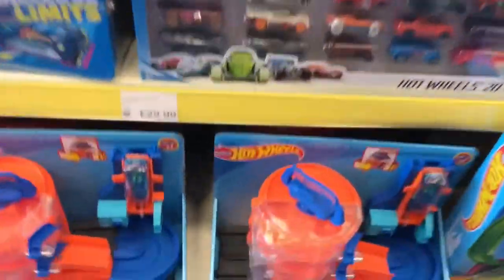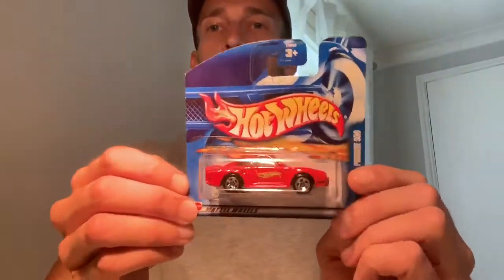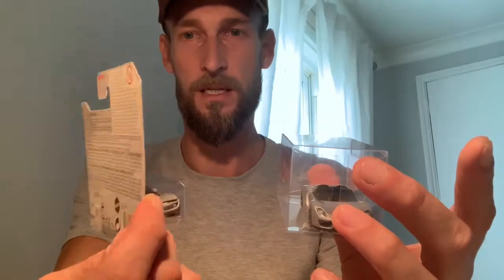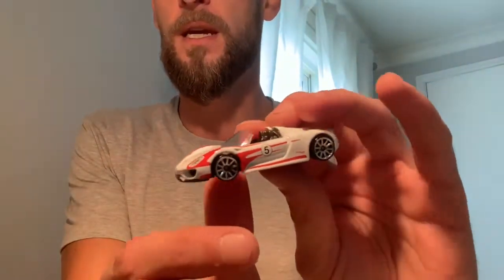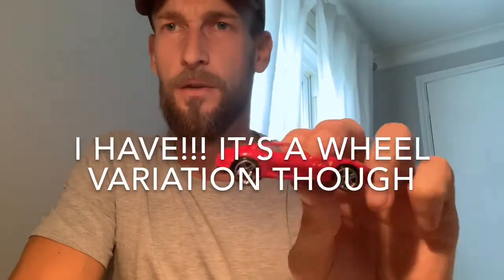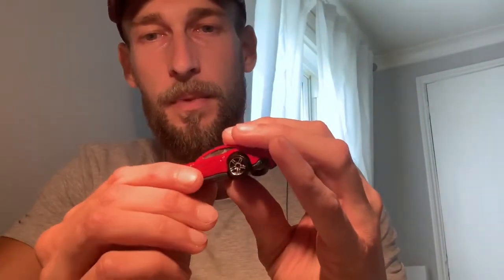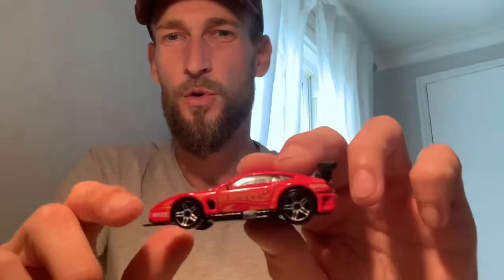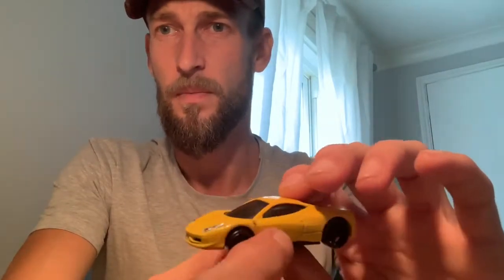HOT WHEELS - THIS WEEKS BOXES FEAT. ROMFORD TOY FAIR AND PANAMERA SPORT TURISMO COLOUR VARIATION